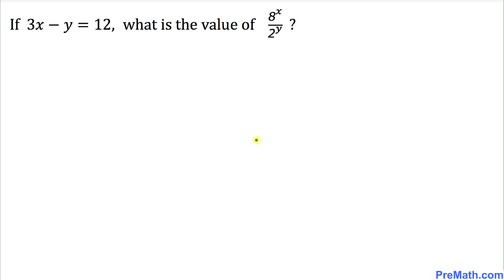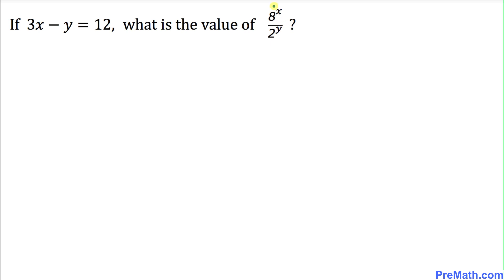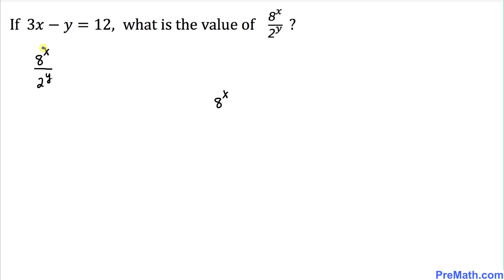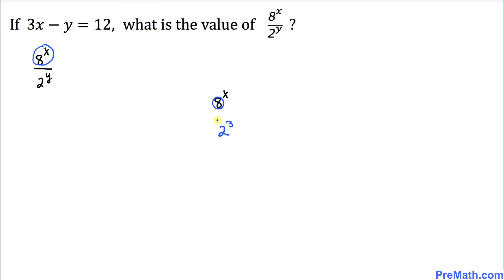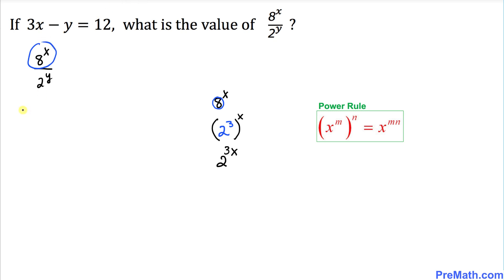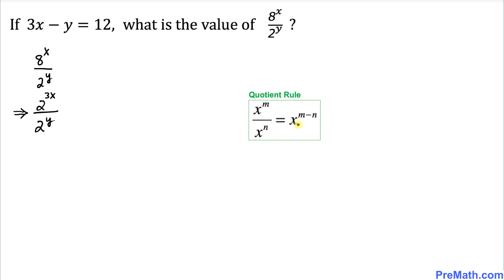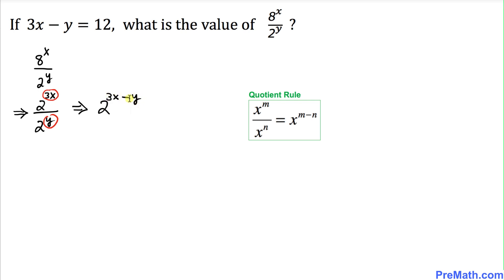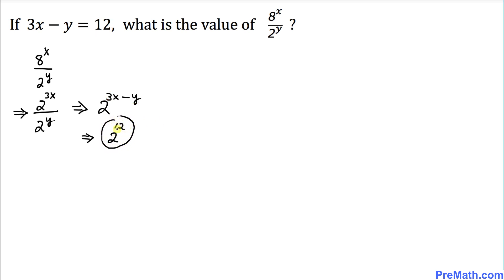Solve a System Involving a Linear Equation and a Rational Expression with Exponential Variables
Learn how to solve a system involving a linear equation and a rational expression with exponential variables 3x-y=12 and (8^x)/(2^y). Simple step-by-step tutorial by PreMath.com

If 3x-y=12, what is the value 8^x/2^y?